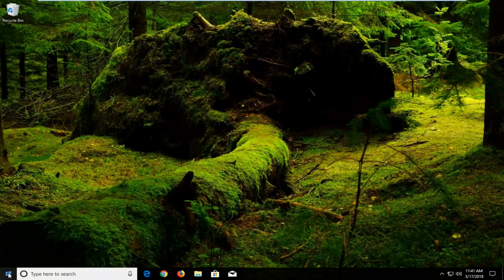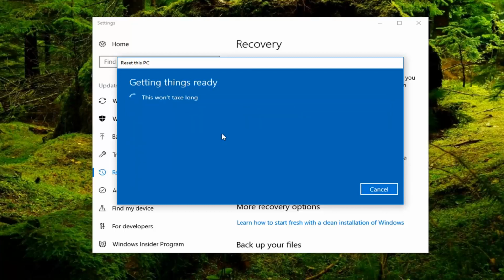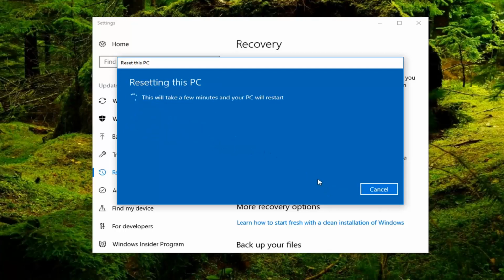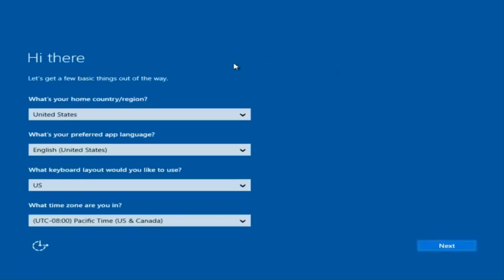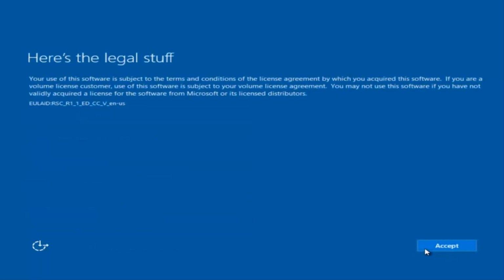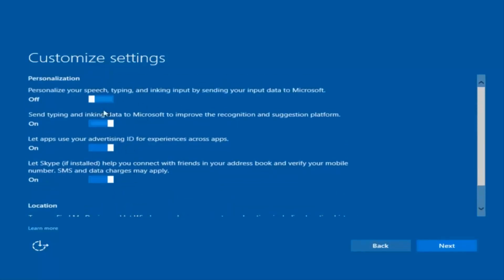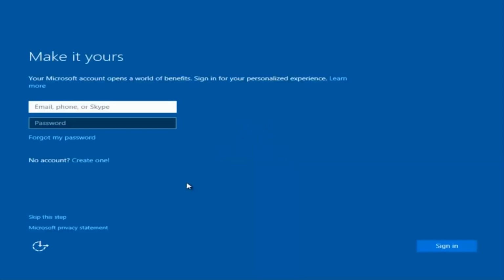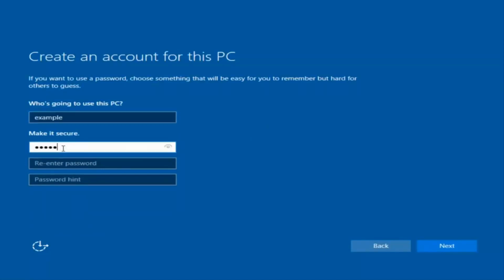Restore Hp Pavilion 20 to Factory Settings In Windows 10 [Tutorial]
So you want to reset your HP laptop, but you're looking for options to reset your HP laptop settings that don’t involve a restore disc. You're in luck. The HP laptops that are shipped with Windows 7 or later operating systems include a recovery partition, also known as an HP password reset disc. This basically performs the very same tasks as a restore disc. The name of the software you will commonly find installed in this recovery partition is HP Recovery Manager, which provides you with several features and functions.

This tutorial will guide you on how to do a system restore on your HP Pavilion dv6 computer. Before starting the restore process, make sure you backup your files and documents. Please be patient this process may last 1 to 2 hours to complete, the process may seem like it’s paused or stopped. Do not restart or shutdown during the process!